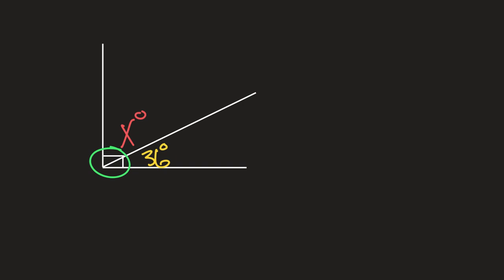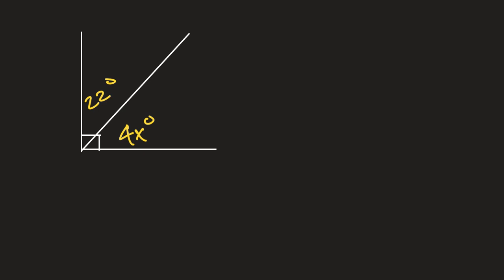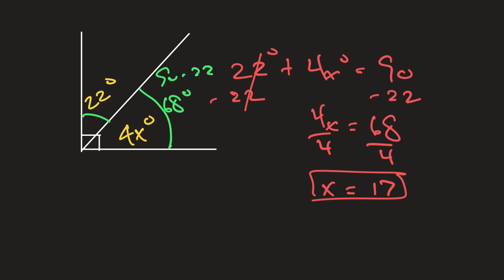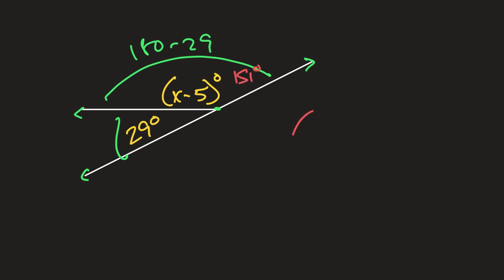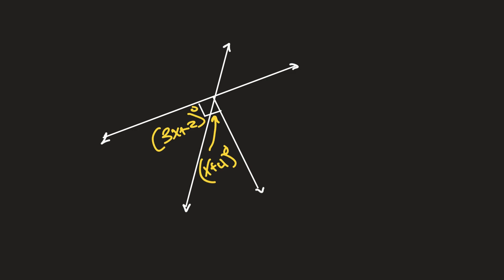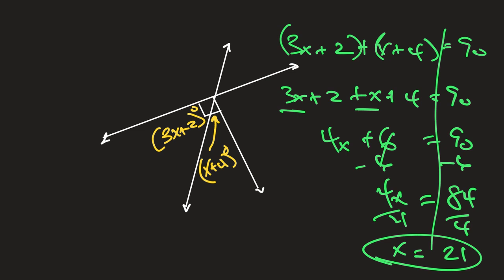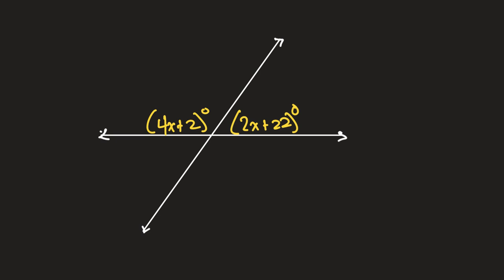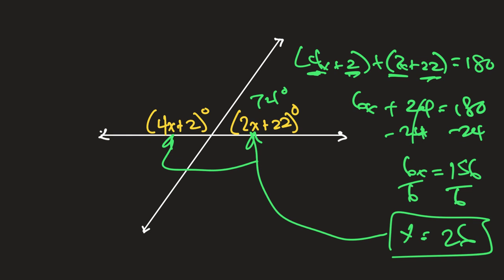Complementary-Supplementary Angles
00:00 Slide 1
00:04 Slide 2
01:33 Slide 3
03:41 Slide 4
05:22 Slide 5
09:03 Slide 6
12:47 Slide 7
18:44 Slide 8